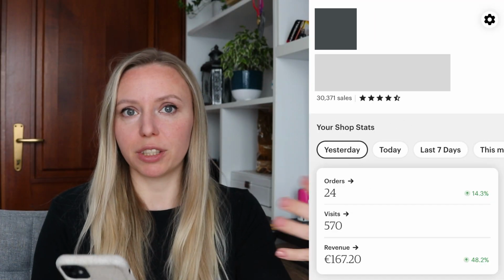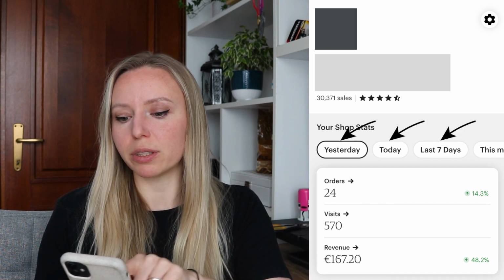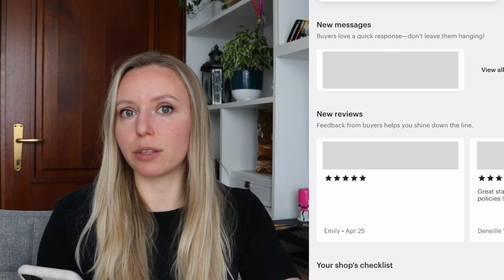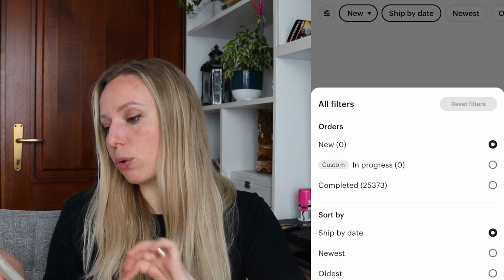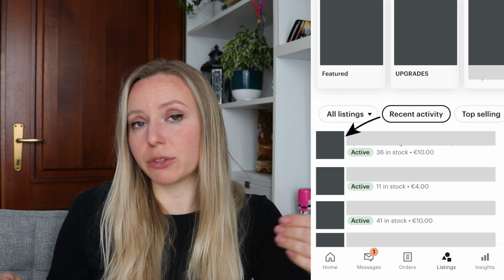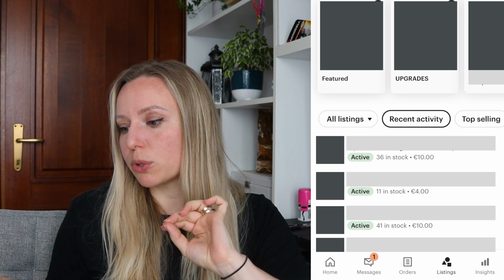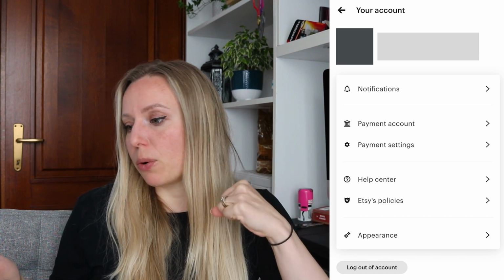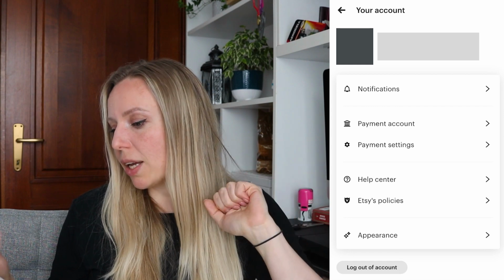NEW Etsy Seller App Review, New Etsy features 2022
In the NEW Etsy Seller App are some wonderful new features! I am talking about these and sharing my opinion on them.

mentioned throughout this video. All thoughts mentioned are my own.